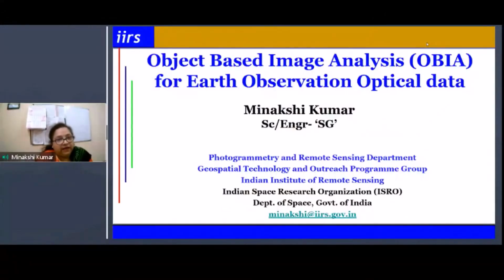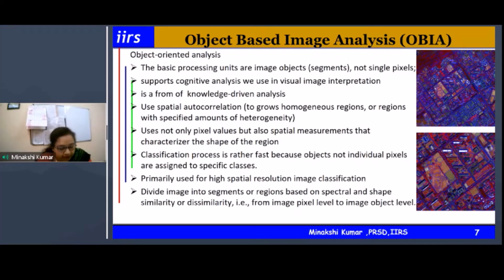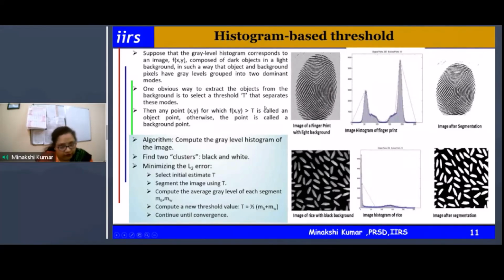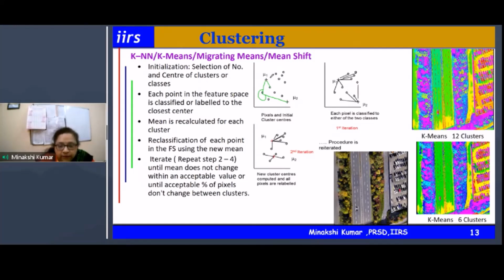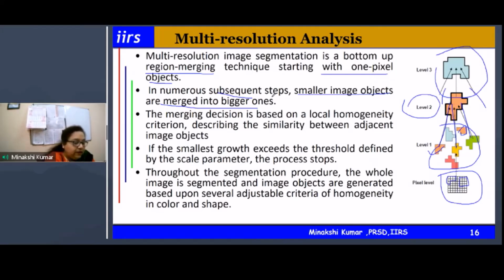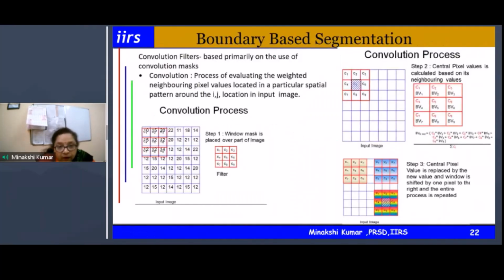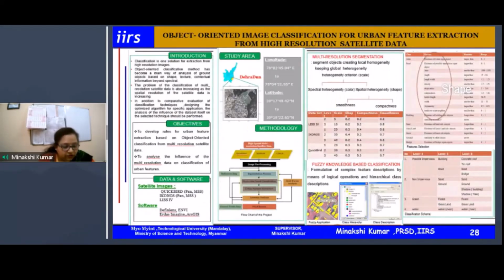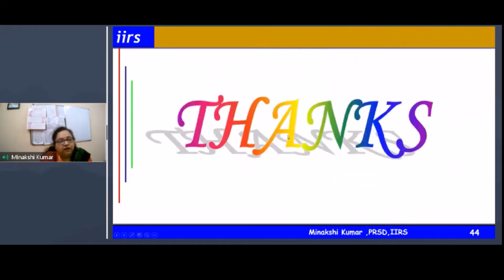Object Based Image Analysis for Earth Observation Optical data by Ms. Minakshi Kumar